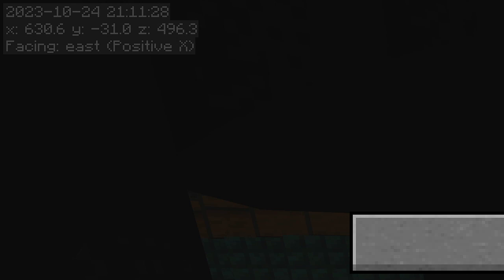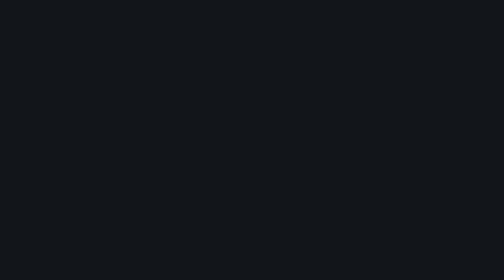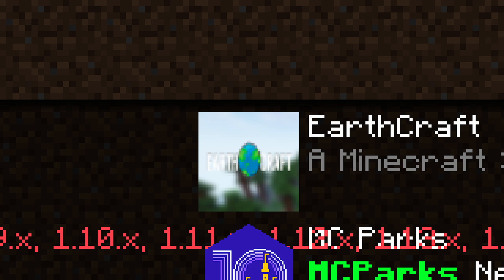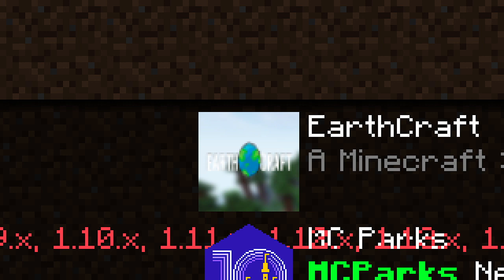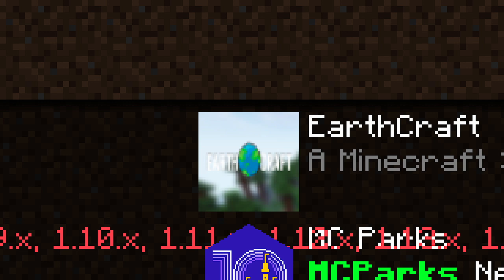Part 2: Tuesday Evening Earth Craft. Gathering More Materials for the Sea Palace! live stream 10/24